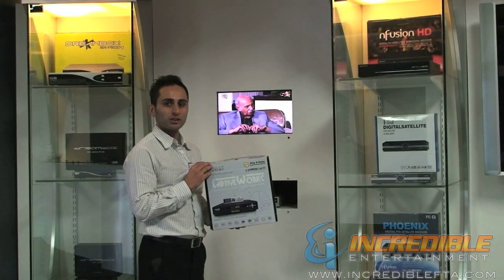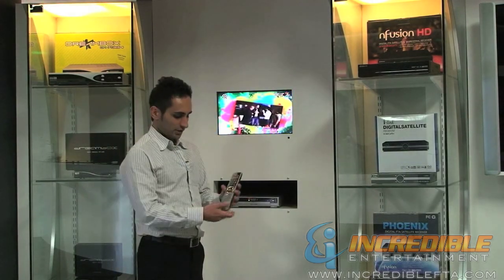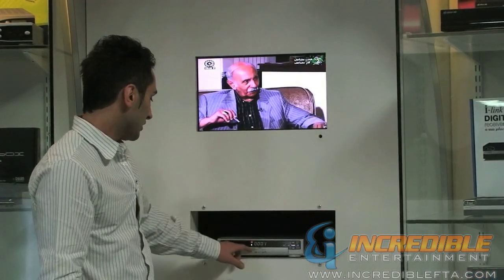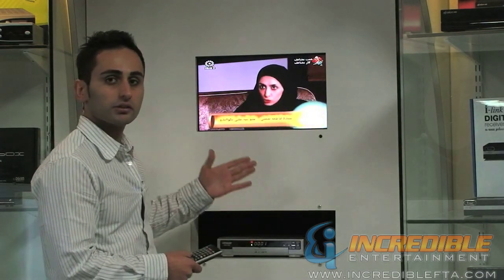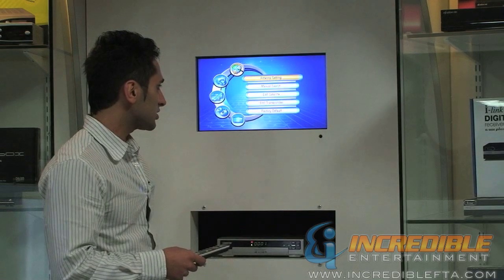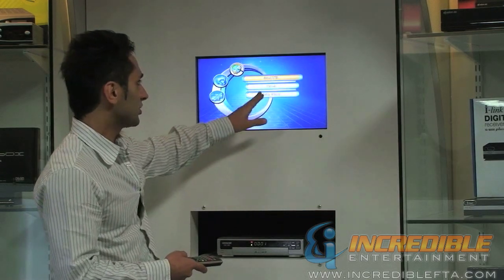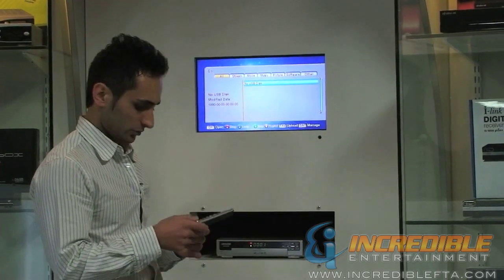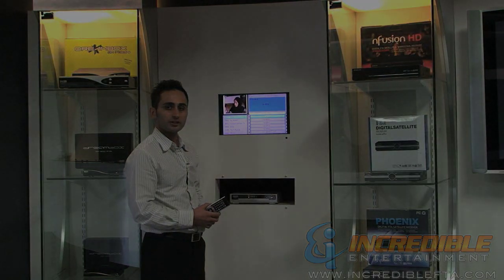CaptiveWorks 700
- Incredible Entertainment takes you on a virtual test drive of the CaptiveWorks CW-700 Free-To-Air Receiver. This video will give you a complete run-down of the most common Features, Specifications, and at the same time walk you through the various options in the User Menu. Highly recommended to watch for all those who prefer to see how the CaptiveWorks 700 looks and operates prior to making a purchase.